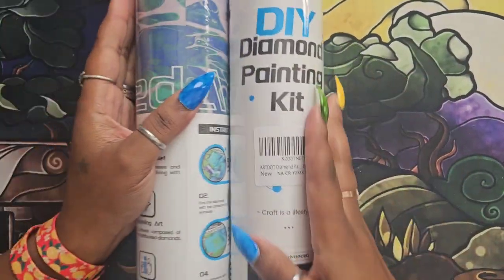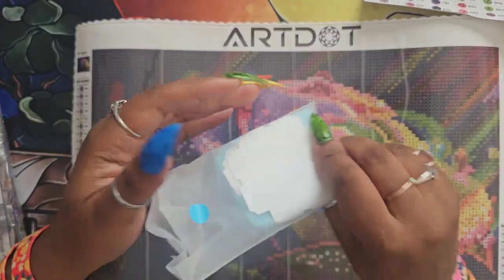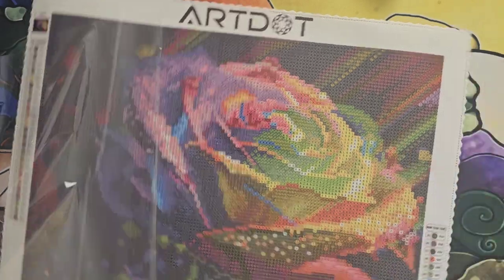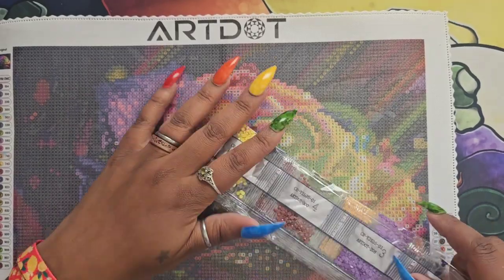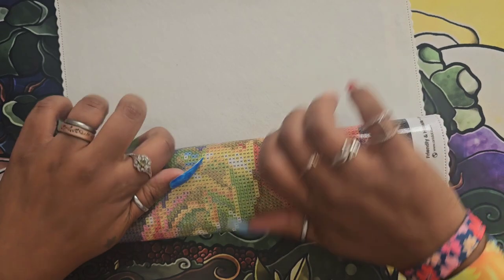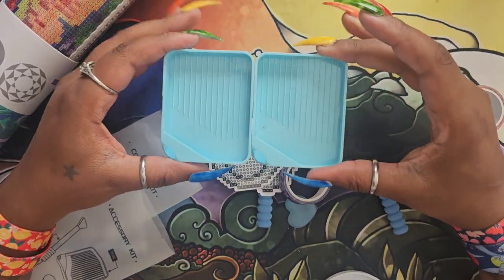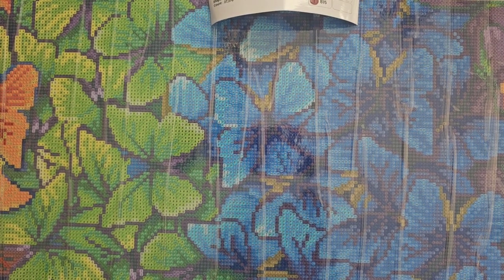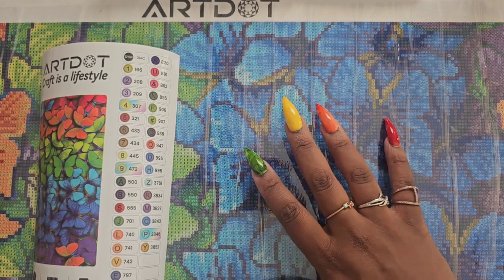Unboxing Artdot ✨️ Newly IMPROVED ✨️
Description Box 📦

💌Fan Mail can be sent here:
Alishia Tepper